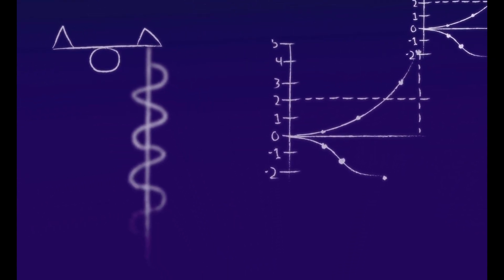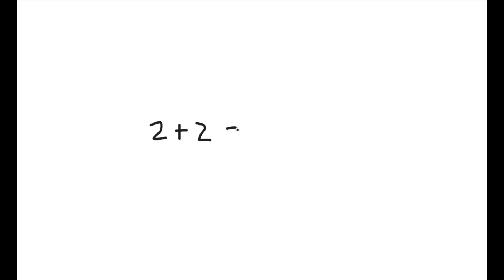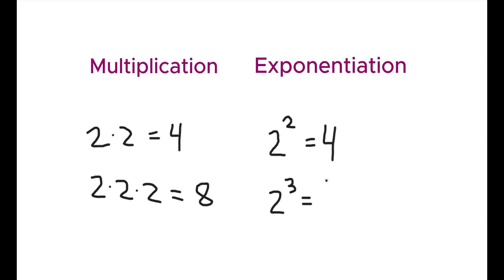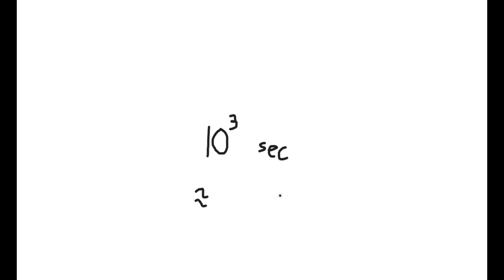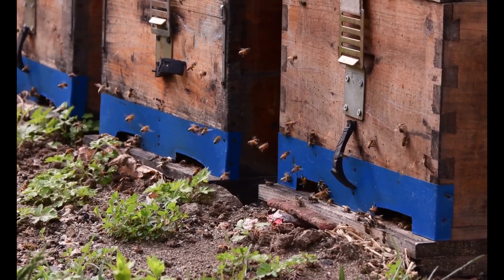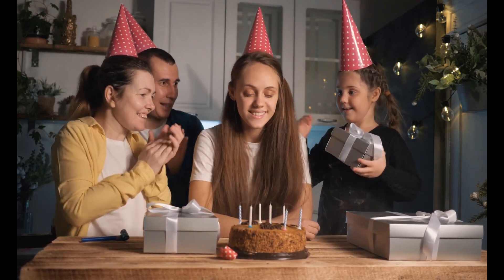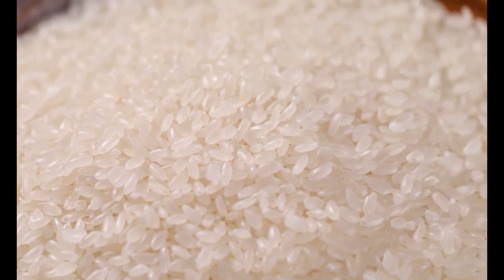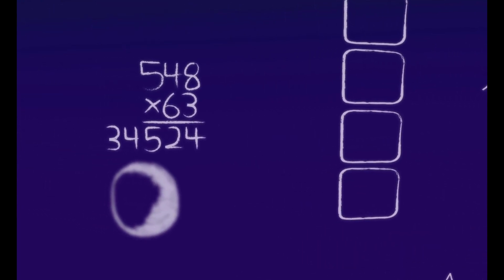The Biggest Numbers Ever - Part I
What is the biggest number you can think of?  In this video series, we will be exploring larger and larger numbers in the search for massively big numbers.